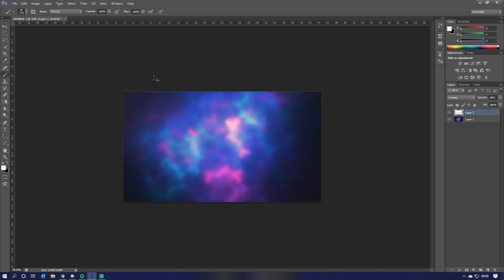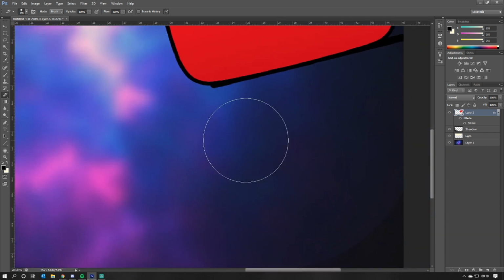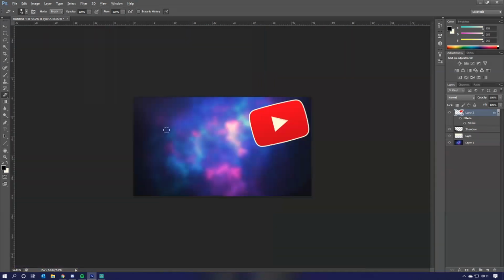How To Improve Your Thumbnail In Photoshop (5 Tips)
How to increase your thumbnail with 5 easy tips in Photoshop or Photopea.

Today I show you five simple steps to improve your thumbnails and raise your ctr making your YouTube viral moment is one less step away.  This can work on all  Photoshop and most other photo editing services. This includes the online free Photoshop Photopea. Tip 1 and 2 I feel like are the most important but people tend to forget about tip number 5 so stay on the look out through out the video.

⏱️Timestamps⏱️
0:00 Intro
0:35 Tip 1 add light source
1:56 Tip 2 add shadows
2:30 Tip 3 add strokes or outlines
3:20 Tip 4 gradients form a color to the same color but different shade
3:50 Tip 5.1
4:14 Tip 5.2 remember the small size
4:48 Outro

My name is Areous and I am helping you exceed your graphic design potential. I will teach you all things around Photoshop and teaching you how to optimize your use of the powerful program. It will include many things and next week it will be how to use content aware. This is a very powerful tool so get ready. Turn on your notifications you wont want to miss it!